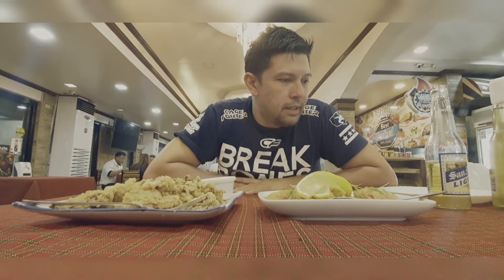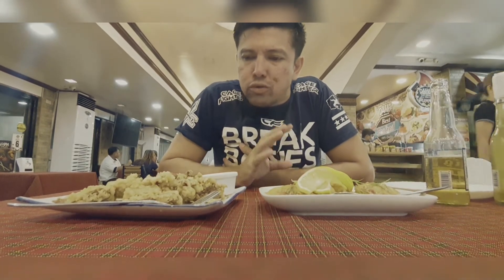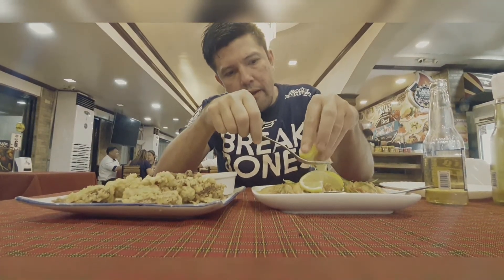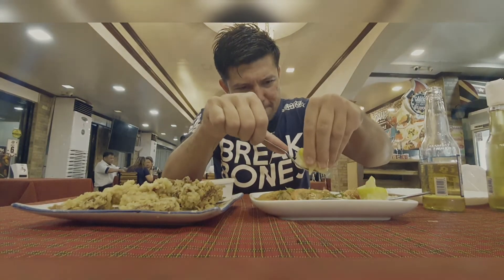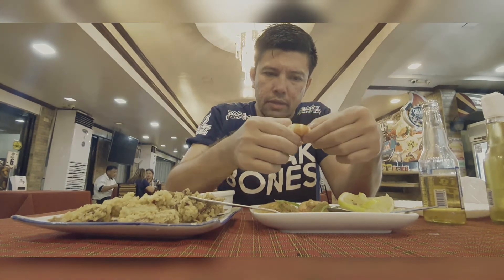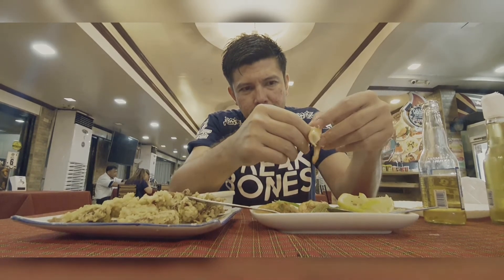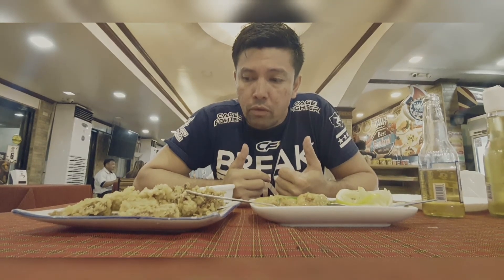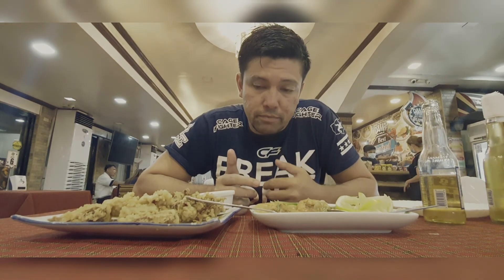Dampa sa Tarlac